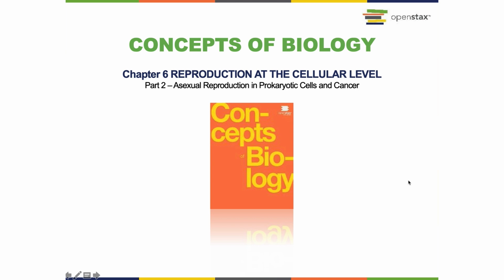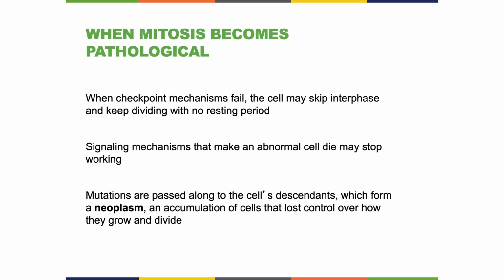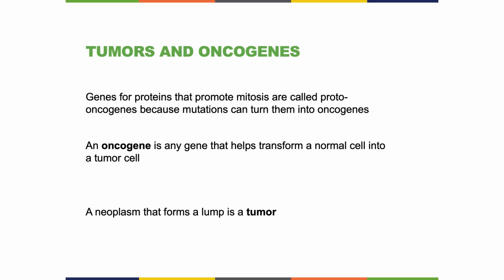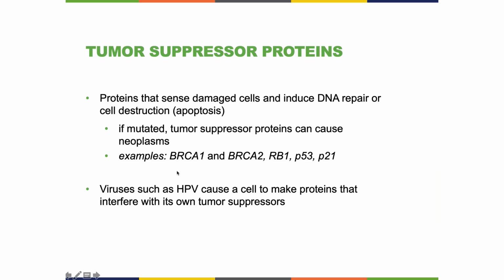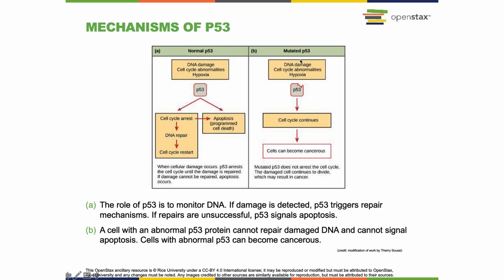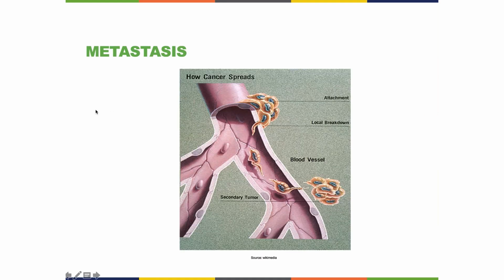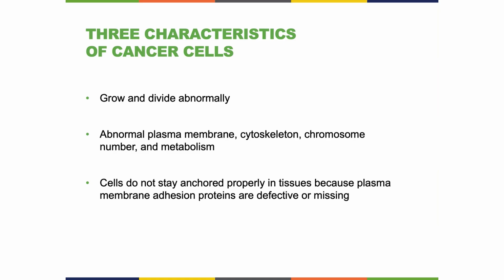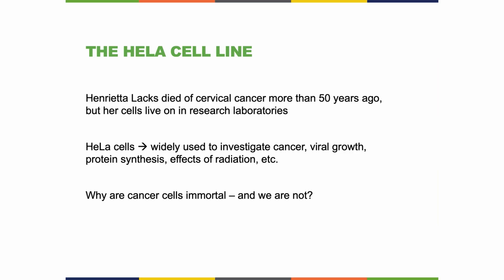BIO 6.2 - Reproduction at the Cellular Level: Asexual Reproduction in Prokaryotic Cells and Cancer